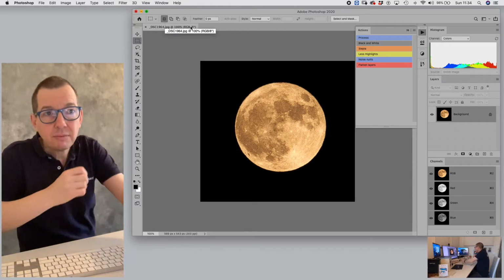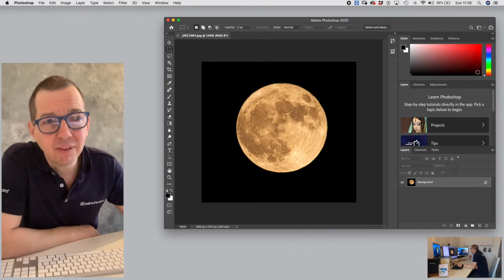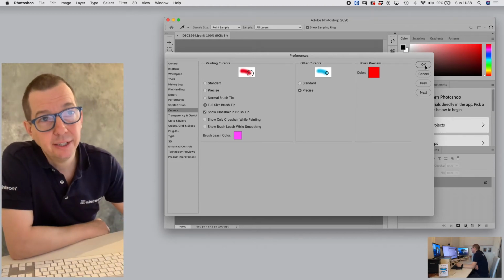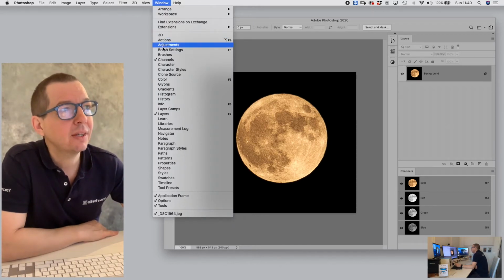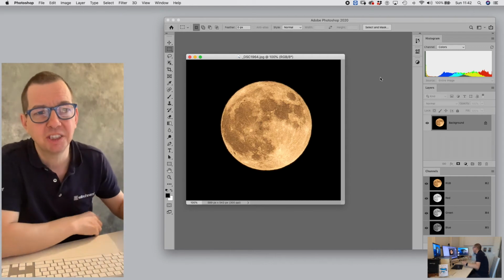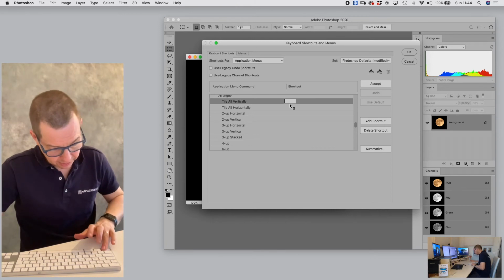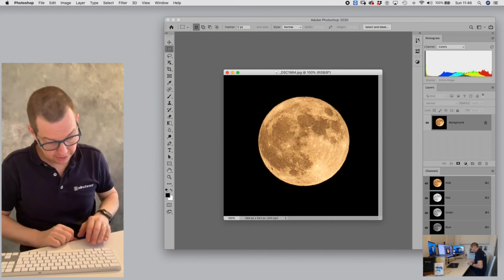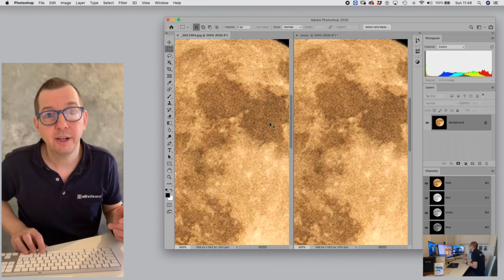How I setup my Photoshop layout and keyboard shortcuts copy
Join me as I show how I like my photoshop to look and the keyboard shortcuts I use. I reset Photoshop back to how it came out of the box then go through the whole process. Photoshop straight out of the box looks bad and very cluttered. I change it so its easy and streamlined.